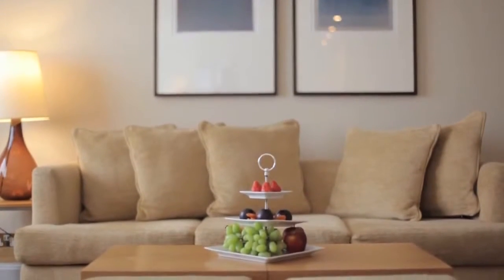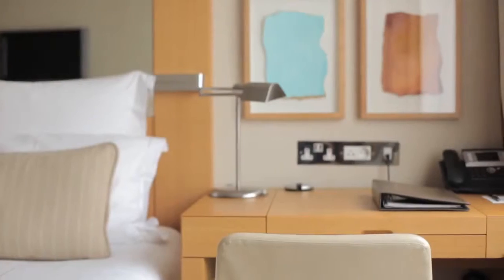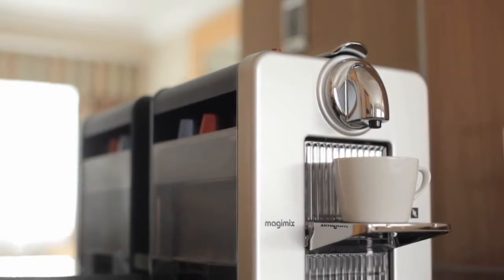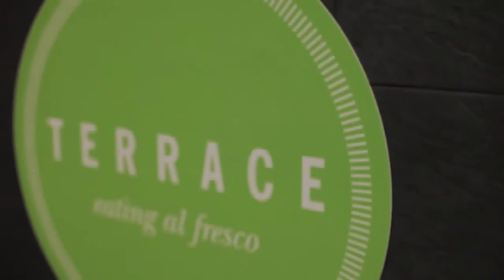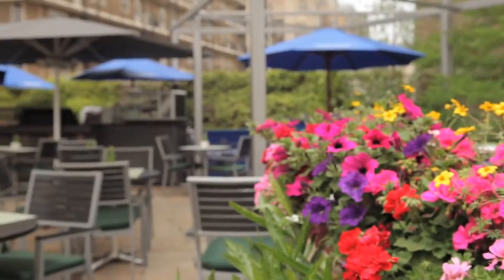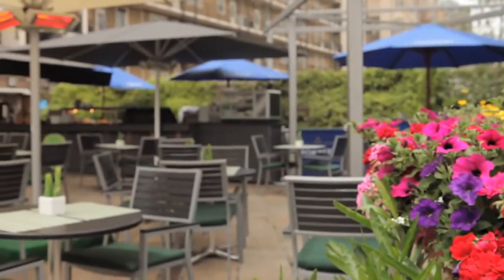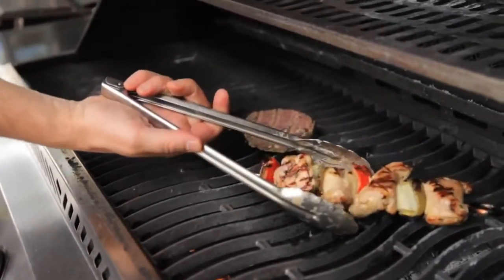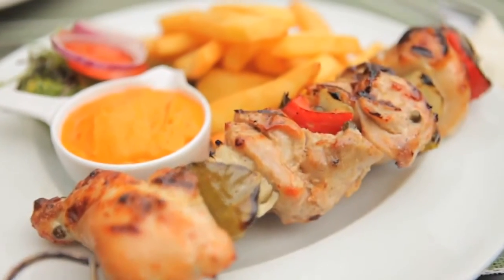Top Hotel - the luxury boutique Jumeirah Lowndes Hotel in Belgravia London